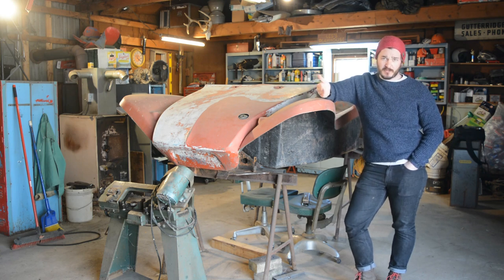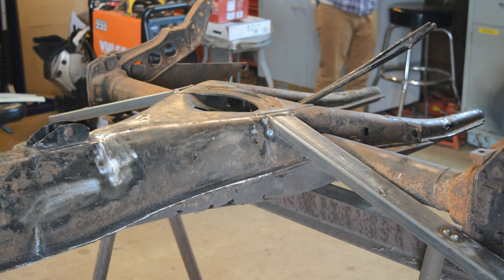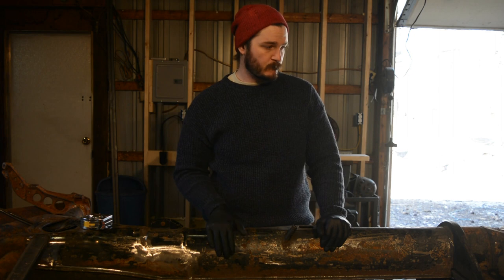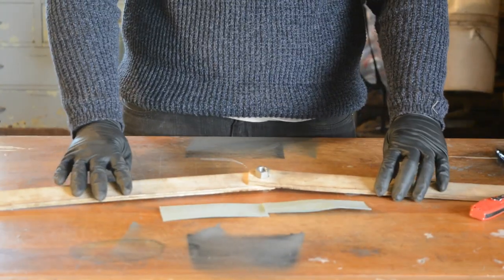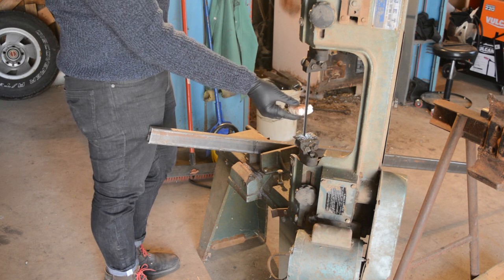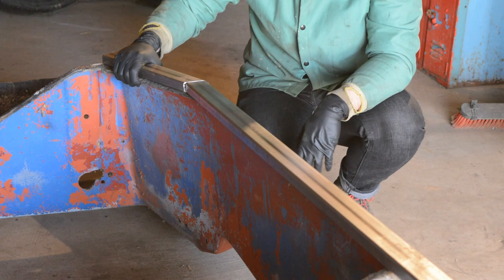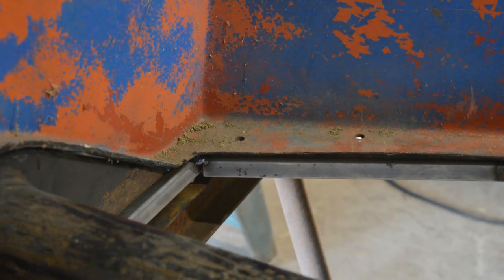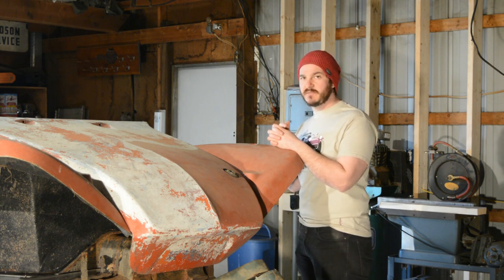Making Outer Frame Rails for the Strewn Buggy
It has been almost a year since any work has been done on the parts buggy project. I last worked on it in early May of 2018. Little did I know, a series of events would halt all work on the project for the rest of the year.
If any readers are unaware, the buggy is being built in a workshop on the property of my cousin Jesse. He had always wanted a pool at his house. So I set aside the tools and I offered some help getting things going for the pool. As digging was underway for the pool, the excavator dipped it's bucket into the ground and with the soil, pulled up the wires that sent power out to the workshop. Seems it was missed by the utility company when they came out to locate the service lines. No power in the shop meant no work on the buggy. It was a very fortunate snafu however. We discovered that the underground power cables were far from up to code and inadequate for the power needs of the shop.
Since new cables had to be ran to the shop, Jesse took it as an opportunity to look over the wiring inside the shop and determined a full shop rewire was in order. That would have to be put off for a while. The pool needed to be finished. I also had a lot of traveling to. There was my ill fated trip to Alabama, and my wedding in Wisconsin. There were many familial obligations in between and a couple home improvement projects to be tackled. All of this gave the both of us little free time to get the shop squared away.
We managed to get little bits done on the wiring in between all the constraints. Finally, at the end of February 2019, the last wires were hooked up in the shop and we were back in business. It was time to pick up where we left off. Since we plan to do a lot of shenanigans with the Strewn Buggy, I wanted to build a strong, beefy chassis. In this installment, Matthew assists me fitting the 1"x 2" box tubing that will serve as the outer frame rails for the buggy.